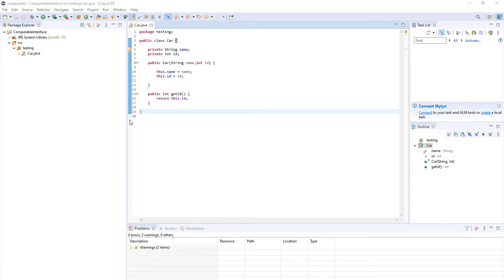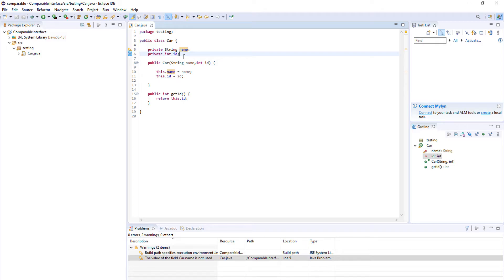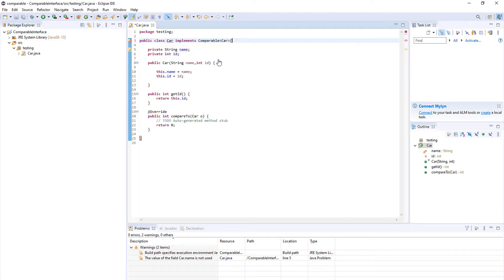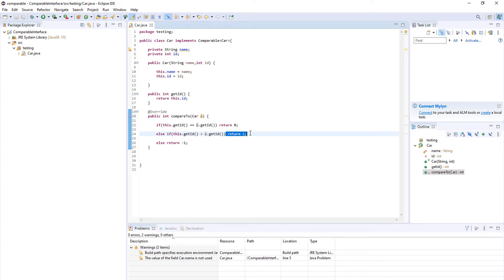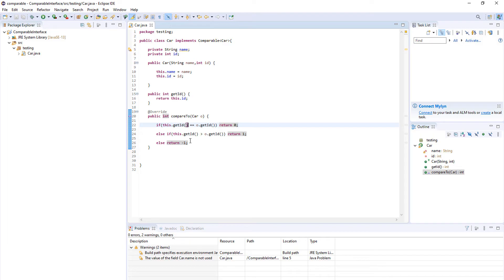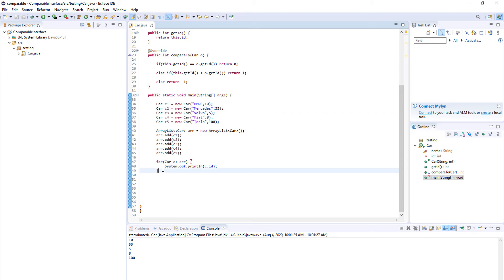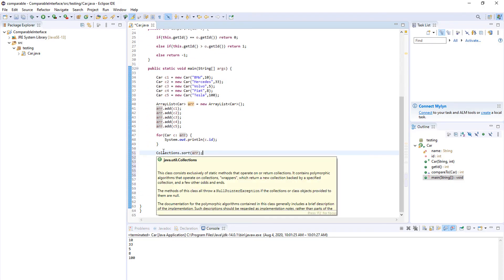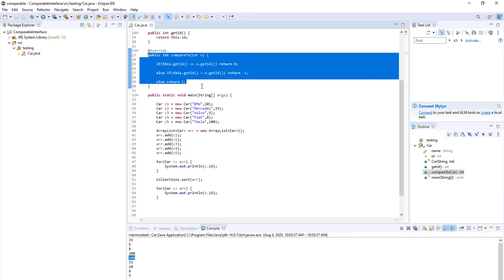Comparable Interface in Java - Tutorial for Beginners | Learn Comparable in 5 minutes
Comparable Interface Tutorial in Java - for beginners. Explained simply and elegantly in under 5 minutes.

Today I am going to show you how to use the Comparable interface in Java to sort Custom objects using the sort() method. When I was studying it in college it was a bit confusing, but don't worry, it is actually very simple and we will go over every detail. So lets get started!

Comparable Interface is a Java Interface used to Compare Objects on a single element: like year, name, price and so on. As every interface, it must be implemented, and when you implement it you must override its only method – compareTo.